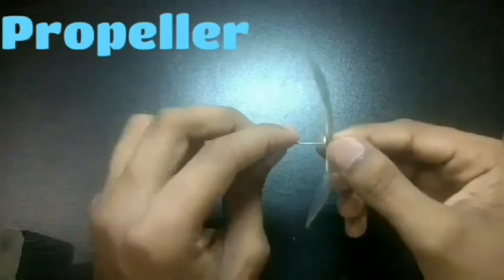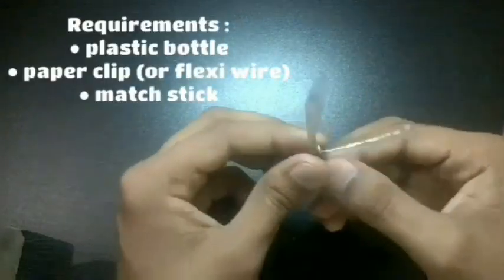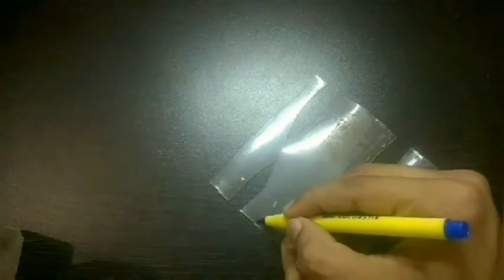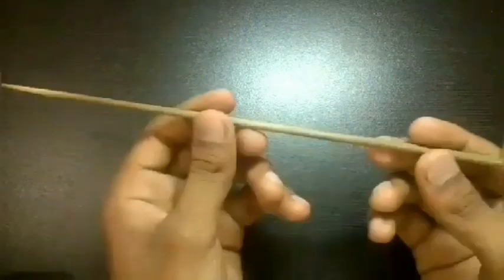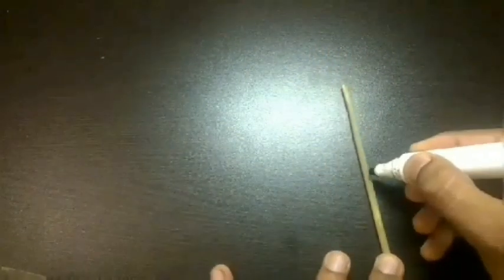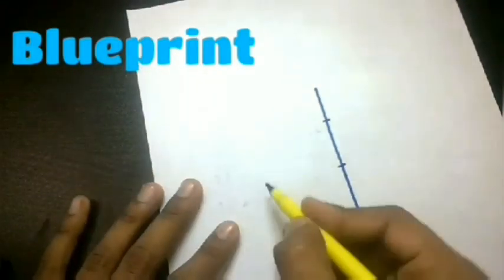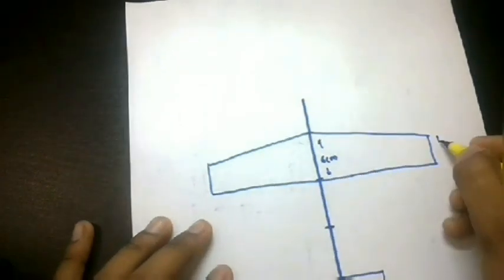How to make rubber band airplane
PROUD To be INDIAN